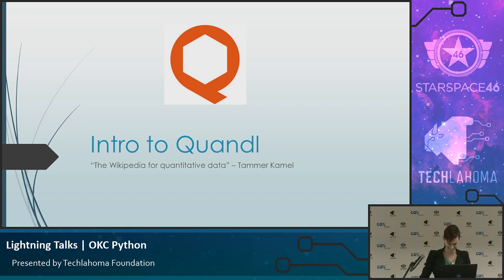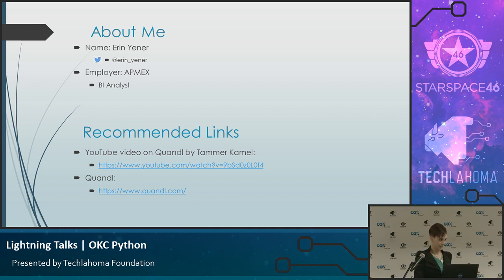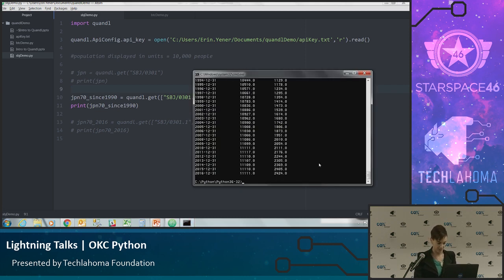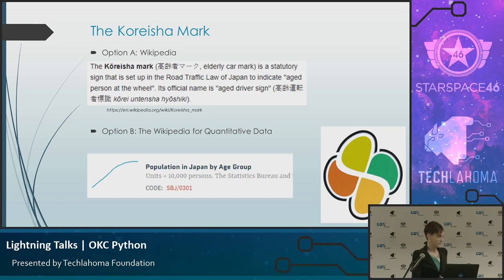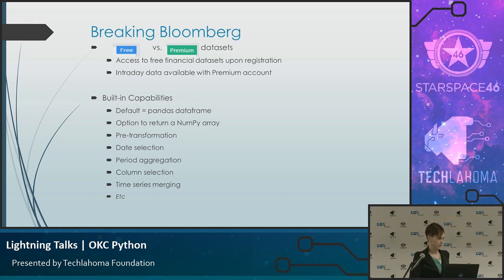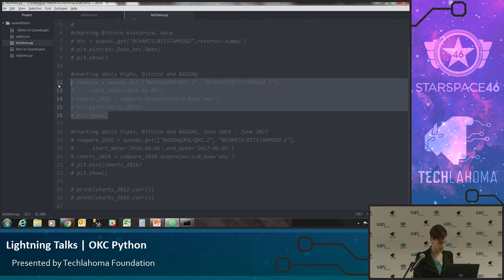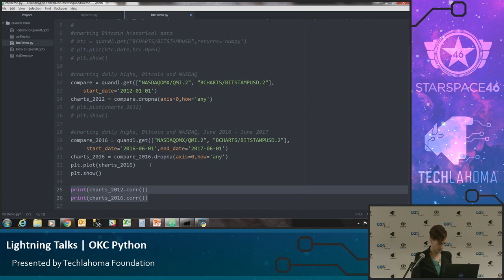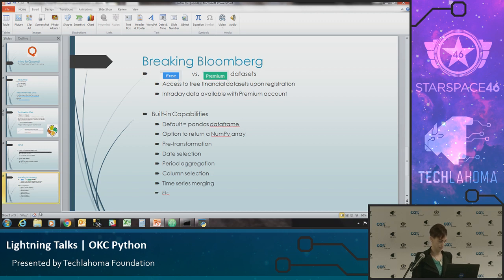Intro to Quandl - Erin Yener: OKC Python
Erin Yener talks about accessing open data sets with Quandl.